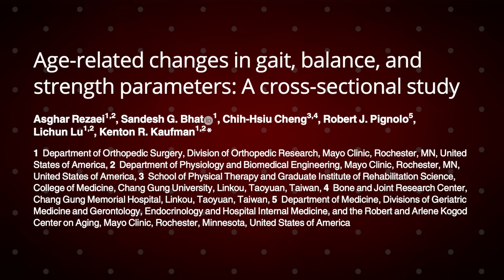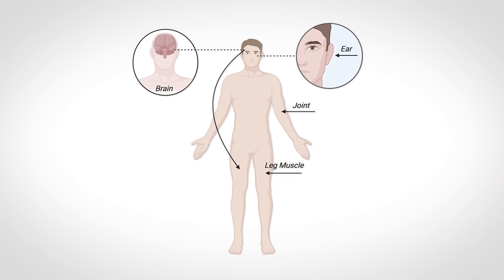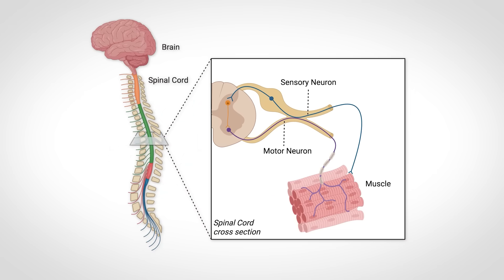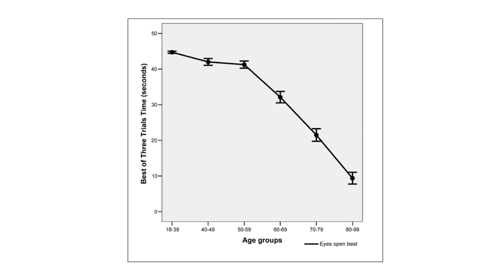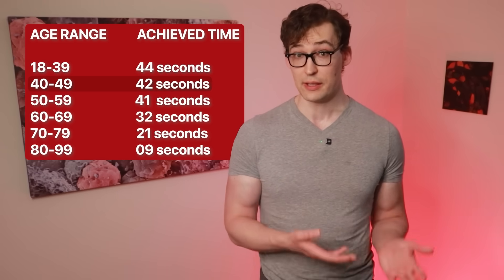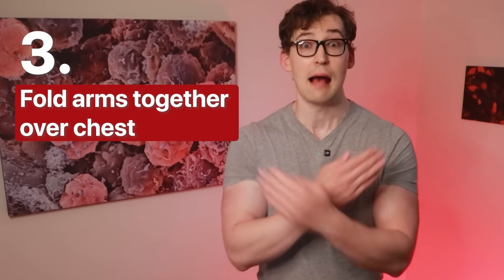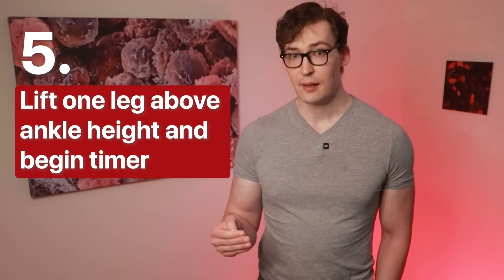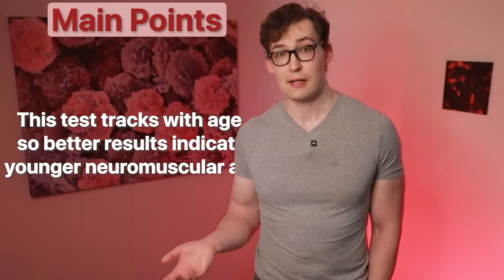Are you aging faster than you should be? Find out.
0:00 - Introduction
0:55 - What the Unipedal Stance Test tells us about Aging?
2:00 - Testing at Different Ages
4:10 - How to do this simple Test
5:42 - Main Points

References
[A] Rezaei A, Bhat SG, Cheng CH, Pignolo RJ, Lu L, Kaufman KR. Age-related changes in gait, balance, and strength parameters: A cross-sectional study. PLoS One. 2024;19(10):e0310764. Published 2024 Oct 23. doi:10.1371/journal.pone.0310764

[Study 461] Springer BA, Marin R, Cyhan T, Roberts H, Gill NW. Normative values for the unipedal stance test with eyes open and closed. J Geriatr Phys Ther. 2007;30(1):8-15. doi:10.1519/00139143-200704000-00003

Funding/Conflicts: Internal Funding [Walter Reed Medical Center] / No direct Conflicts of Interest